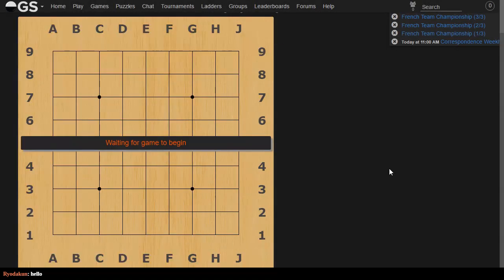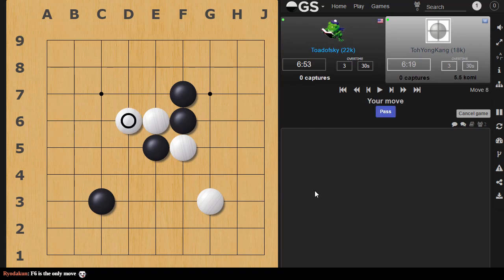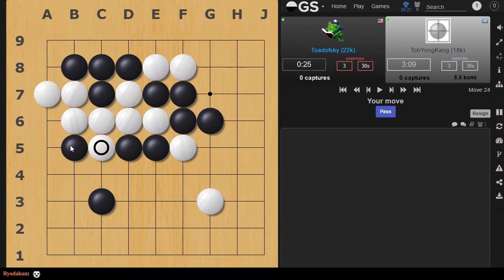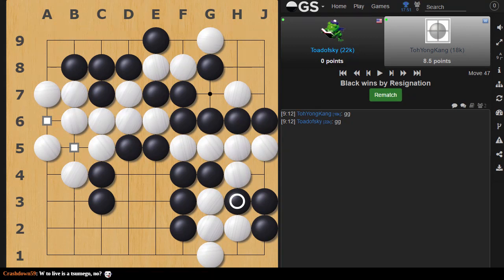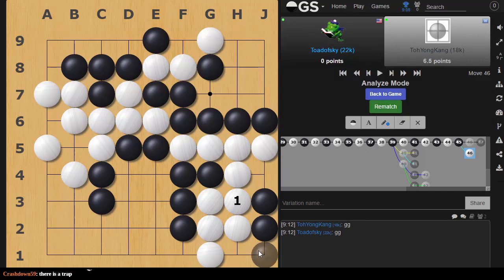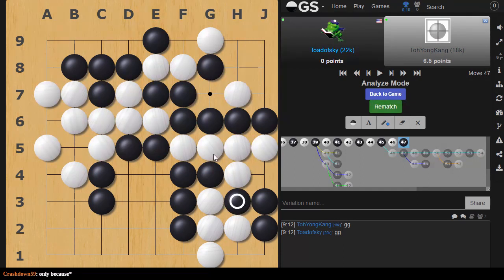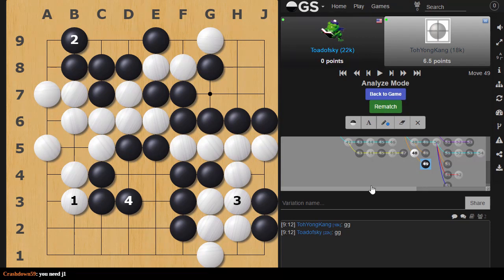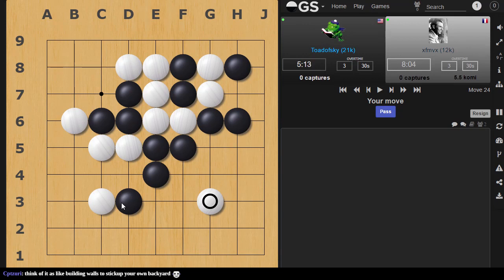Go (Day 5) on online-go.com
I've been practicing tsumego so I stand some chances on the 9x9 board.